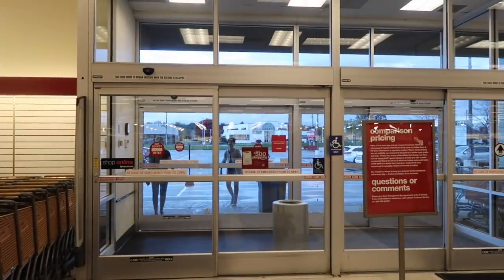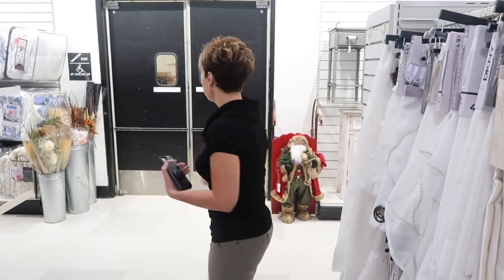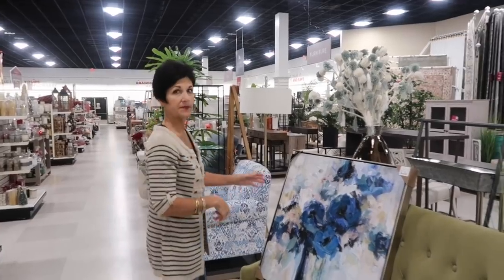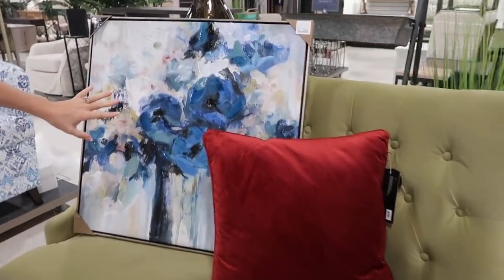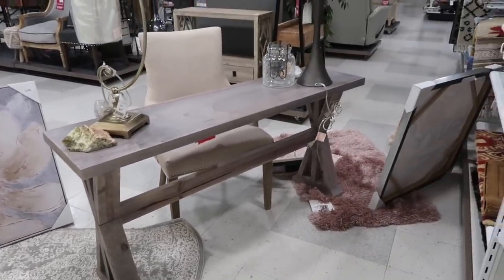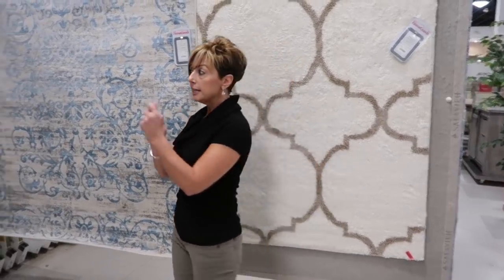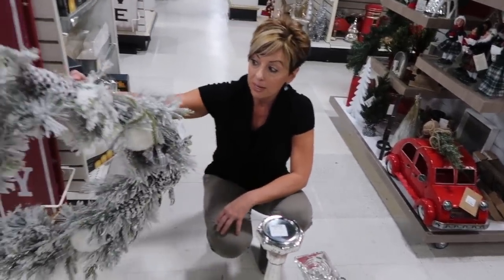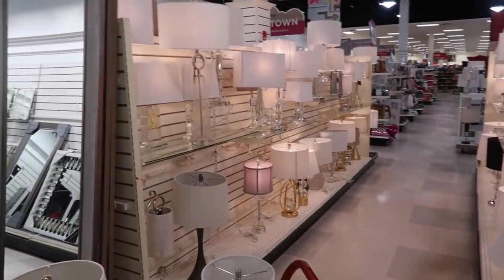Decorating Tips - Shopping At HomeGoods With Interior Designers 2018| The2Orchids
OPEN FOR MORE LINKS & DESCRIPTIONS ↓

Meet our friends and Interior Designers Nikki and Betty! They share their expertise on decorating tips with items from Homegoods!

Be sure to follow our BLOG, we post throughout the week & upload Videos on Mondays, Wednesdays, and Fridays!

Our Recent Vlogs!

Find us here! Let’s Be Friends!

Shop where we shop!

Meet The Designers:

Interior Designs by Nikki
Nikki Morucci, Owner & Designer
21 years of design experience
Facebook: Interior Designs by Nikki

Tulip Interiors
Betty Leone, Owner & Designer
You can also find Tulip Interiors on Yelp & Bing

  ❤ KAREN'S TOP 5 SKINCARE PRODUCTS ❤

  ❤KAREN'S TOP 5 MAKEUP PRODUCTS ❤

  ❤ LAUREN'S TOP 5 SKINCARE PRODUCTS ❤

  ❤ LAUREN'S TOP 5 MAKEUP PRODUCTS ❤

Filming Equipment Used:

Diva Ring Light Super Nova Photo/Video Light
LimoStudio 700W Photography SoftLight Lighting Kit

Send us mail:

2 Orchids
Youngstown, Ohio 44514